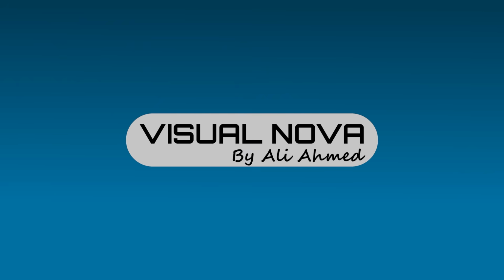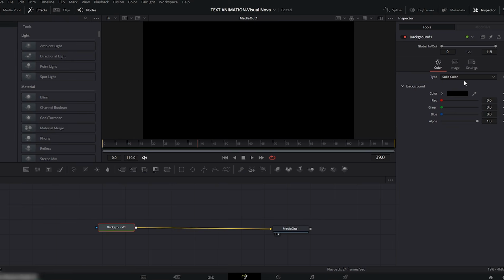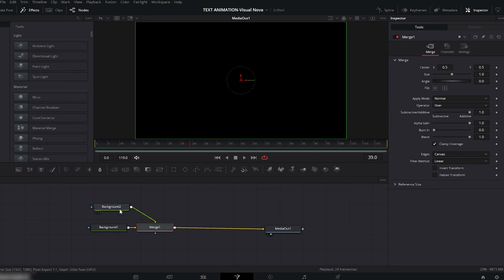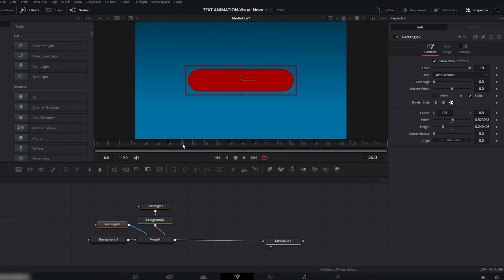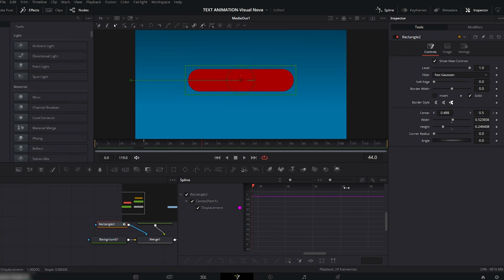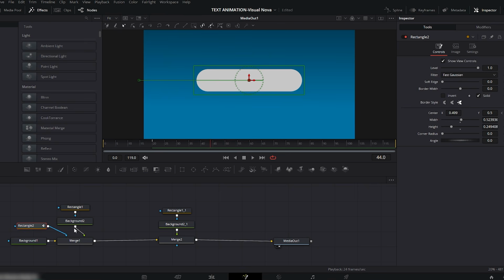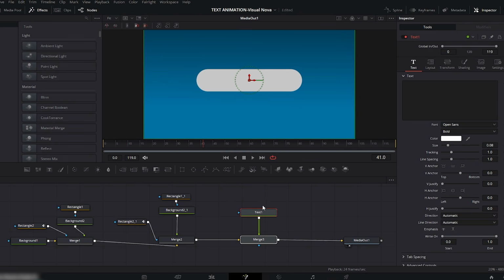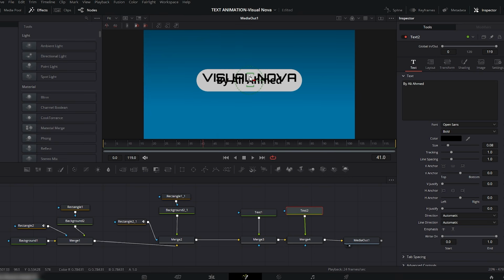How to Make Clean Lower Third Animations in DaVinci Resolve Fusion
In this tutorial, you’ll learn how to create a clean and professional Lower Third Animation using DaVinci Resolve Fusion.
This step-by-step guide will help you design modern lower thirds that you can use in YouTube videos, documentaries, interviews, and motion graphics projects.

Whether you’re a beginner or already working with Fusion, this tutorial will give you a simple and practical workflow to build lower thirds from scratch — no templates, only real animation techniques.

What you’ll learn in this video:
1.How to design a lower third layout in Fusion
2.Creating smooth slide-in animations
3.Using Rectangle, Background & Merge nodes
4.Adding professional text animation
5.Making clean, reusable lower thirds